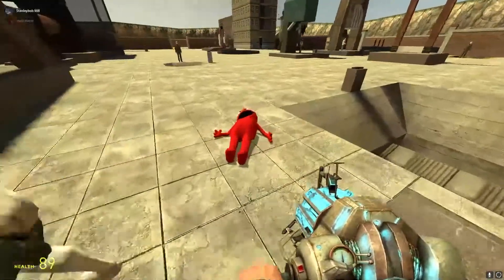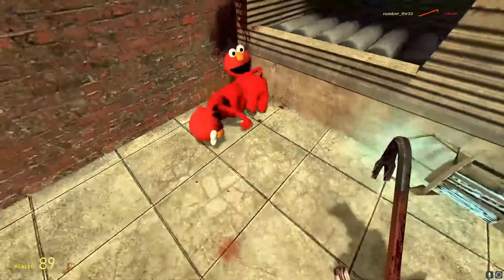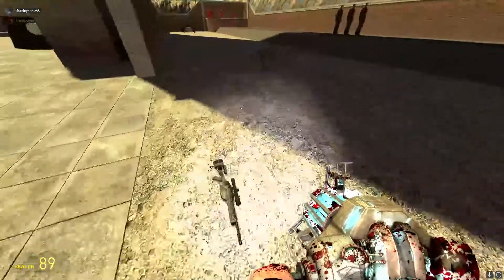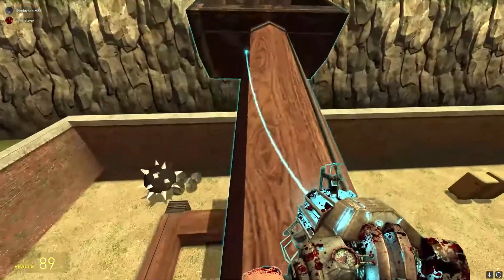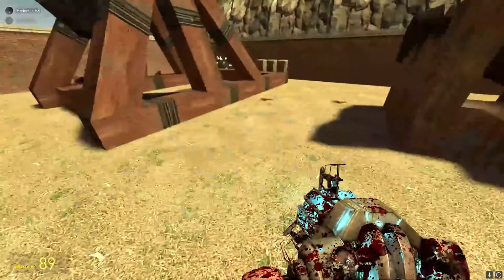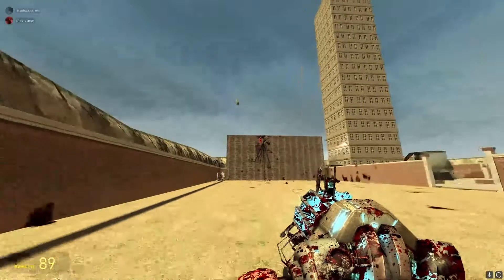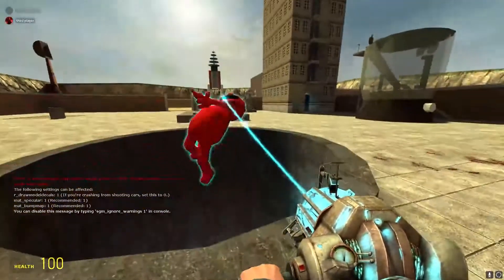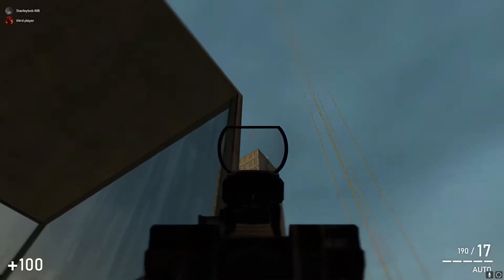Elmo Massacre |GMOD SHENANIGANS| #2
hello everyone and today, me and Stanley are messing around with Elmo ragdolls.